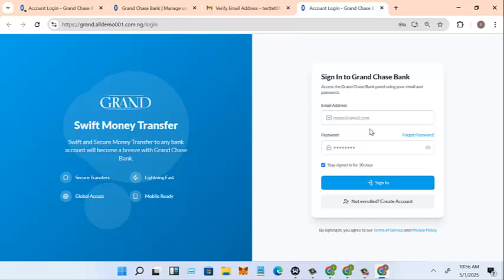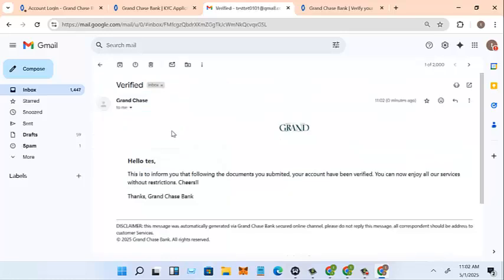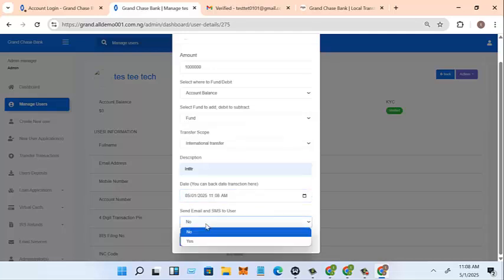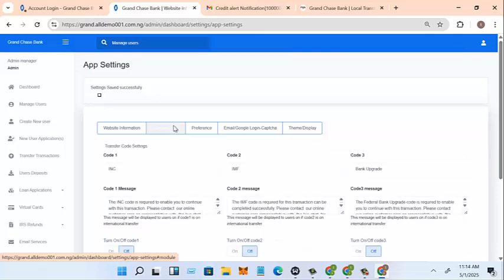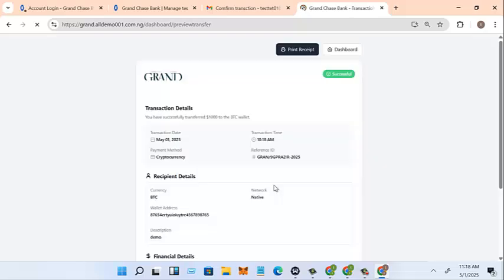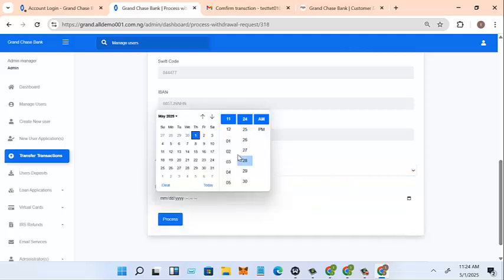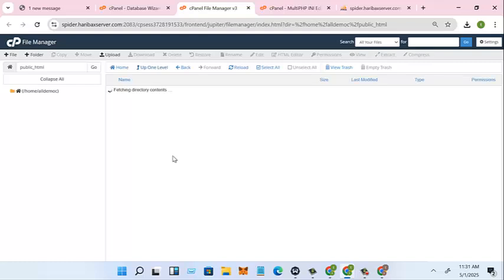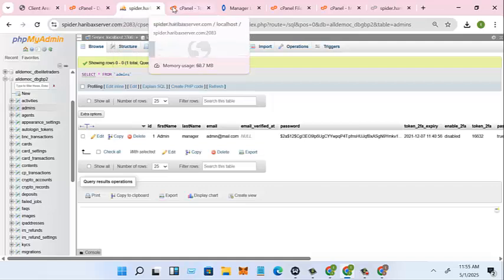How to Create a Modern Online Banking System with PHP for Pros and Beginners Full Step by Step Tutor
In this step-by-step tutorial, you'll learn how to:

Build a secure-looking banking dashboard using PHP

Create user login, balance display, transaction logs

Use front-end & back-end logic to simulate online banking behavior

Design a beautiful UI with HTML, CSS & PHP

Understand structure, security, and flow of online financial systems